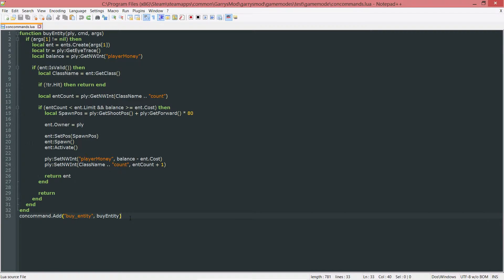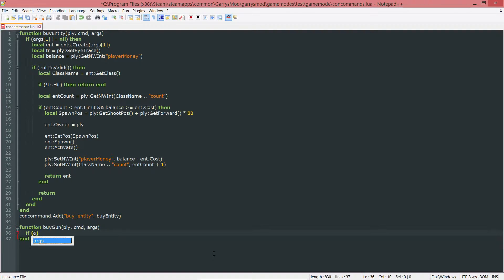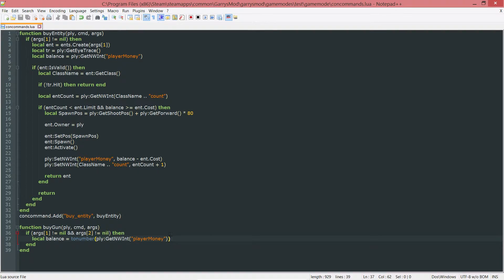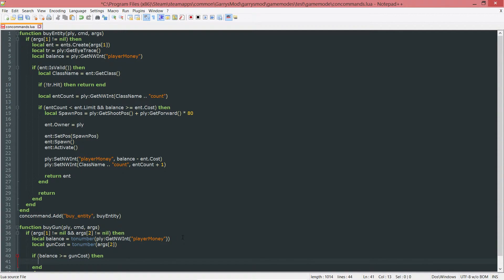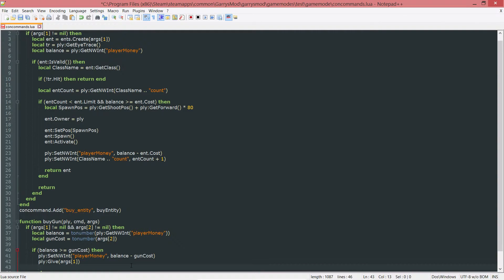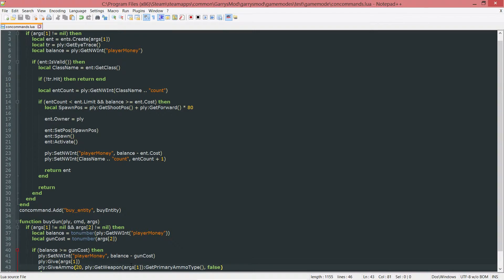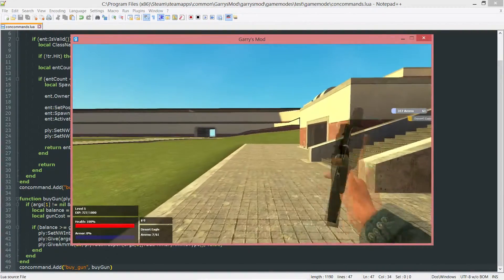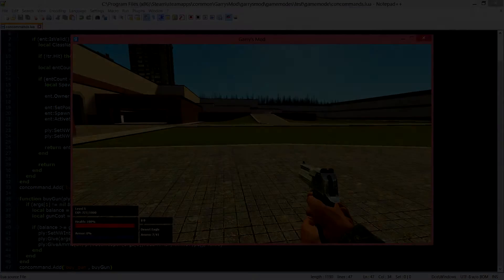Garry's Mod Gamemode Scripting | Buy Gun Command | Part 27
Garry's Mod Gamemode Scripting is a series aimed at creating our own gamemode from start to finish. In this episode, we go over making the buy_gun console command.

We encountered a bug in this part and I din't find the solution to it till after I created the video. This bug will be fixed in Part 28.